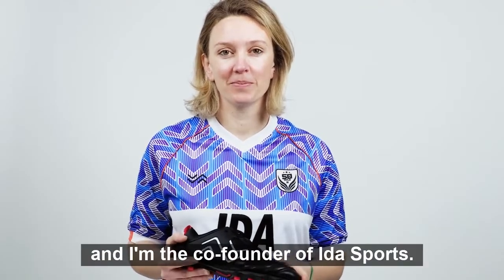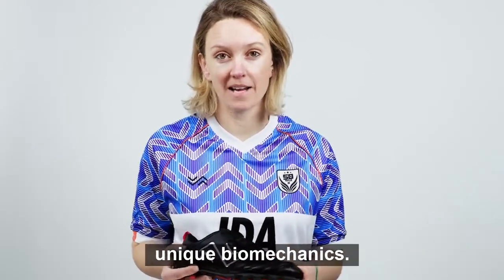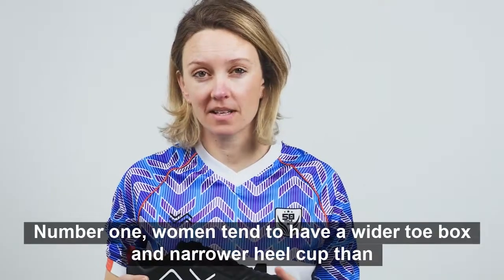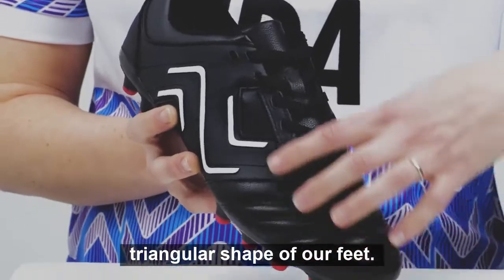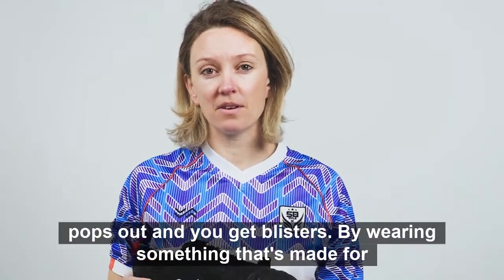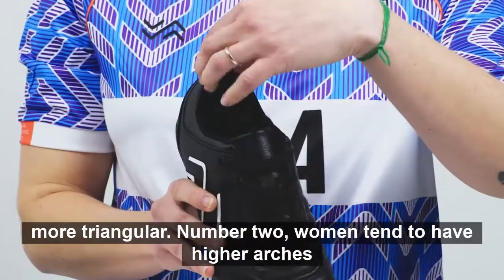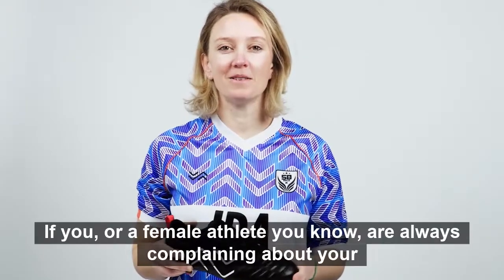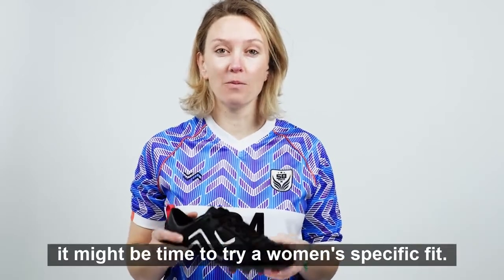Why women's specific cleats?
One of the most common questions IDA gets asked is how men's and women's feet are actually that different. Check out the video above to learn the differences and to help you find a pair of soccer cleats that fit for you!